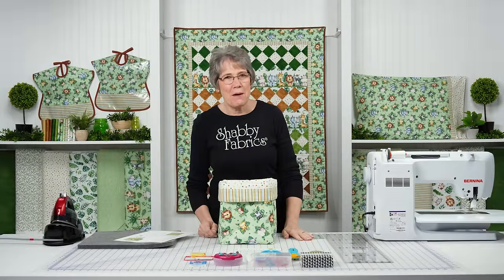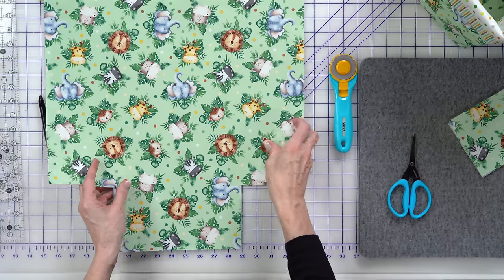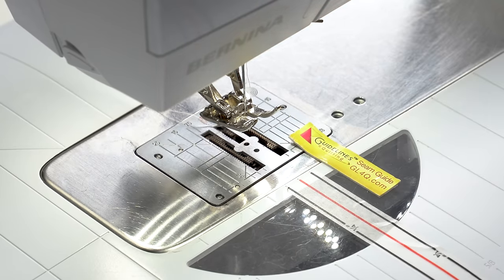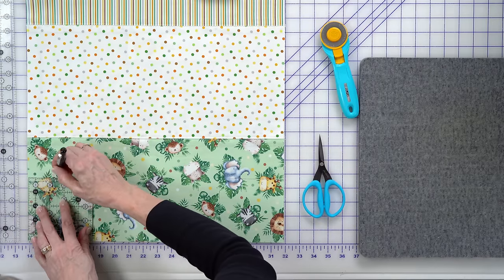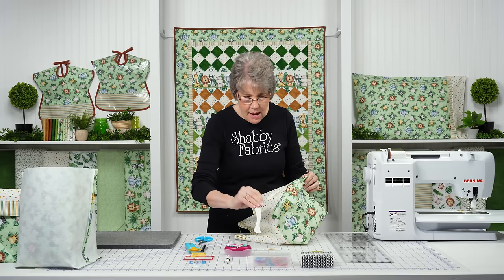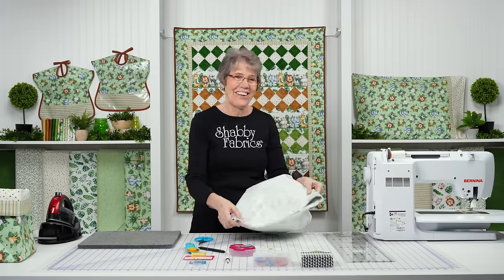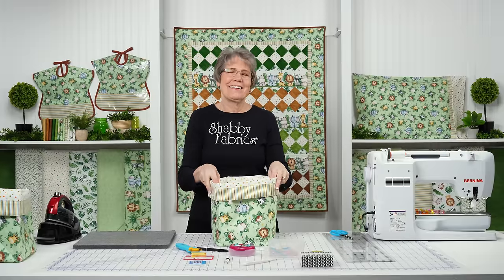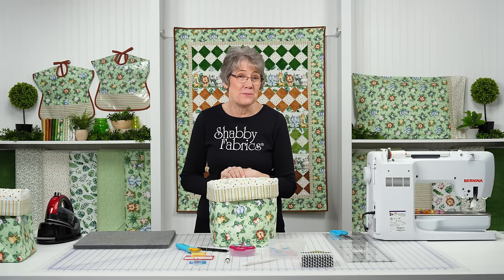How to Make a Fabric Basket | Shabby Fabrics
Join Tammy for an exciting tutorial as she shares how to make this fun and functional Fabric Basket! Great for organizing clothes or books, this adorable fold-over basket also makes a great home for stuffed animals. Made with the cute and cuddly Wee Safari collection by Northcott Fabrics, complete the look with our coordinating kits below!

- Heat-Resistant Cool Pins - Bohemian Blue - 1-7/8" - 50ct by The Gypsy Quilter

*CHAPTER MARKERS*
00:00 Intro
01:50 Cut Fusible Fleece
02:20 Mark Corners
06:30 Sew Outter Basket
07:45 Press Seams
08:40 Box Corners
10:50 Lining
13:30 Assemble Basket
15:30 Sew Trim
20:45 Top Stitch
21:14 Finish Basket